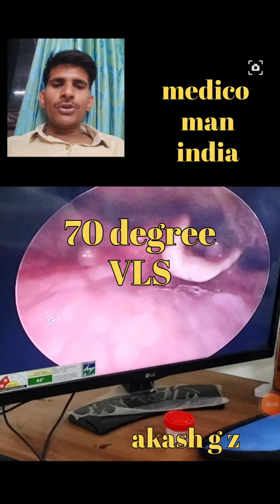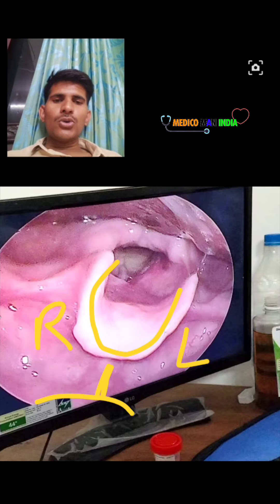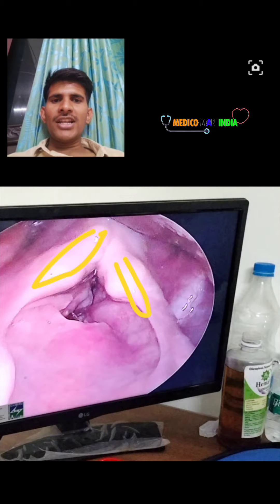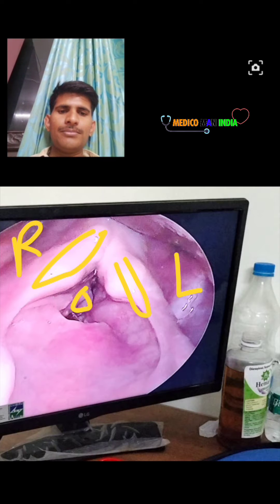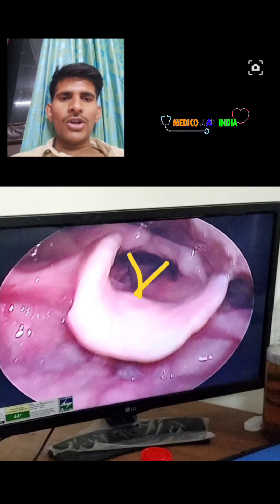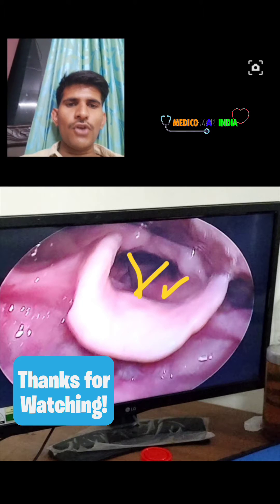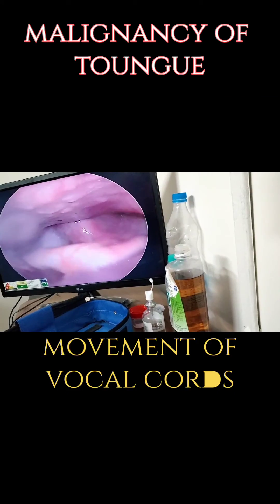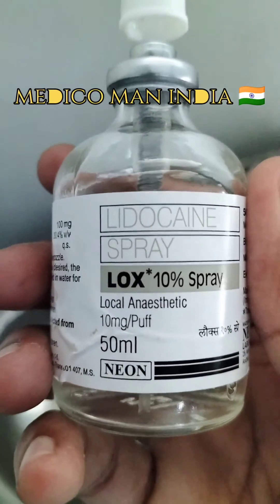VLS structures explained | ENT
structures explained

it would be interesting to learn like this

simple vedio if VLS

What is a videolaryngoscopy?
Videolaryngoscopy (VL) utilizes video camera technology to visualize airway structures and facilitate endotracheal intubation (ETI).
Videolaryngoscopy - PMC - NCBI
MORE RESULTS

What is a video laryngoscope used for?
Video laryngoscopy is a form of indirect laryngoscopy in which the clinician does not directly view the larynx. Instead, visualization of the larynx is performed with a fiberoptic or digital laryngoscope inserted transnasally or transorally.

Including results for videolaryngoscopy
Search only for vediolaryngoscopy

Infinium Medical
Laryngoscopy: Procedure, Definition & Types

Cleveland Clinic
CARE & CURE Clinic AND Diagnostics An ENT Clinic And ...

Videolaryngoscopy - PMC - NCBI
MORE RESULTS

Video laryngoscopy is a form of indirect laryngoscopy in which the clinician does not directly view the larynx. Instead, visualization of the larynx is performed with a fiberoptic or digital laryngoscope inserted transnasally or transorally.23-Jan-2023
Video Laryngoscopy and Fiberoptic-Assisted Tracheal ...
MORE RESULTS

What are the advantages of video laryngoscopy?

Reduced laryngeal/airway trauma

Using a video laryngoscope can reduce the level of laryngeal/airway trauma1. A contributory factor to this reduction may be the reduced force that is generally required when using a video laryngoscope compared to a direct laryngoscope.
UVL - The benefits of Video Laryngoscopy - Intersurgical

What is the difference between video laryngoscopy and fiber optic?
What are video laryngoscopy and fiberoptic-assisted tracheal intubation? Video laryngoscopy allows for the larynx to be seen with a fiberoptic or digital laryngoscope inserted through the nose or mouth. Fiberoptic intubation inserts an ET tube over the shaft of a flexible fiberoptic scope for visualization.

Is A laryngoscopy Painful?
It may feel strange to have the doctor put the scope up your nose. But it should not hurt. You will still be able to breathe. If a spray anesthetic is used, it may taste bitter.

enjoy the vedio

live u all ❤️❤️❤️❤️